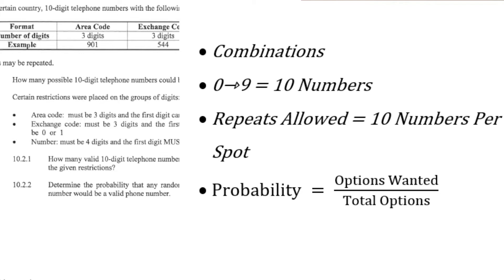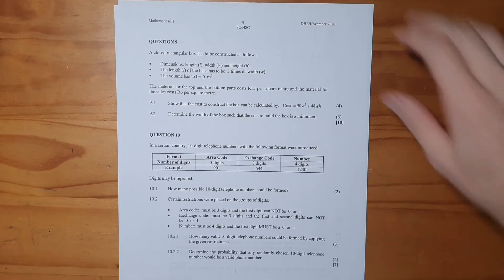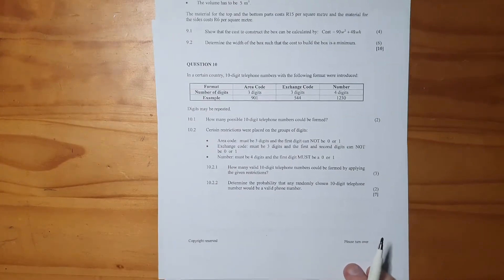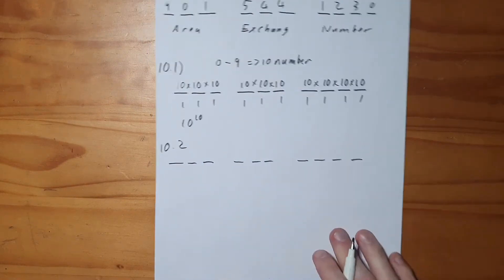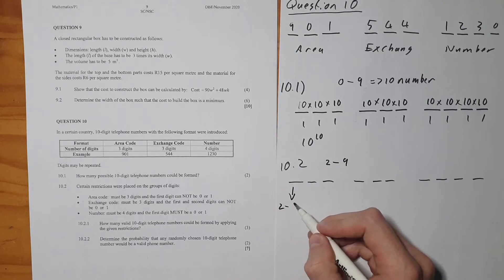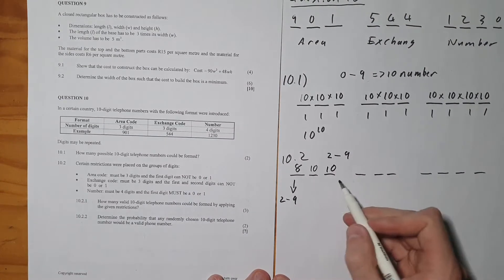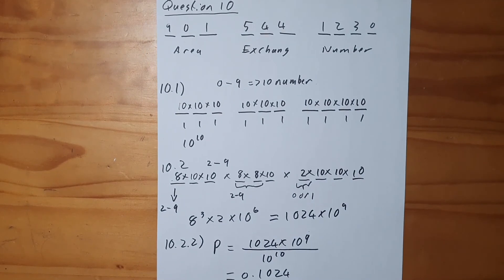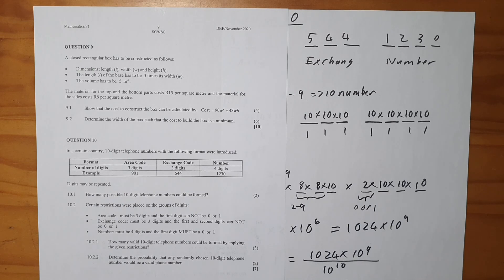Matric/Grade 12 Mathematics Past Paper 1 Question 10 Probability, Combinations.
In this video I cover question 10 of the November 2020 Math past paper. This is a probability question that deals with combinations for phone numbers. There are specific requirements for some parts of the number that need to be considered. This section does not use factorials at all!!